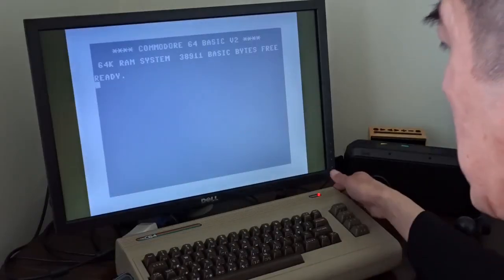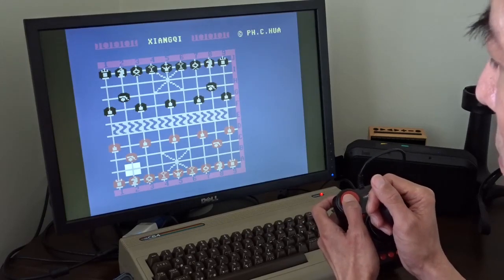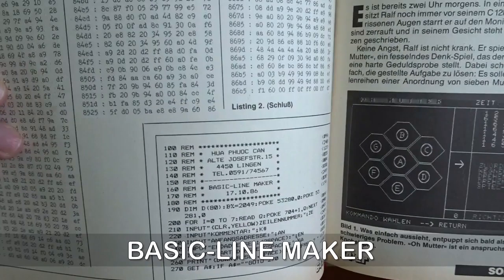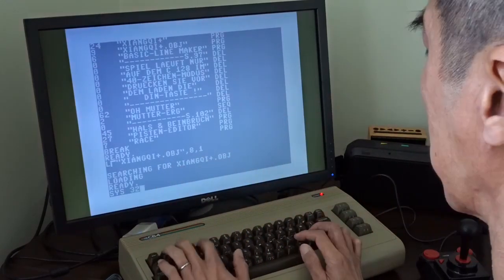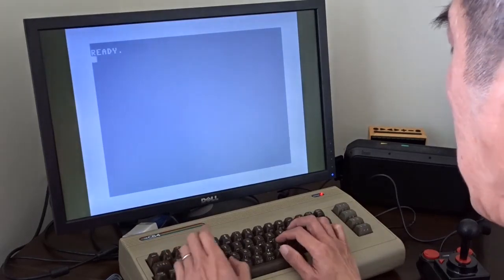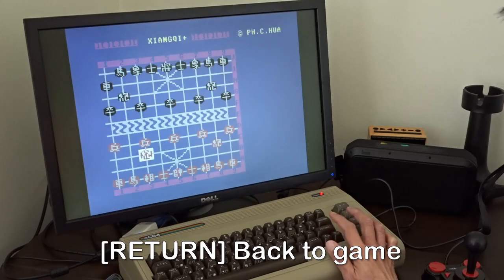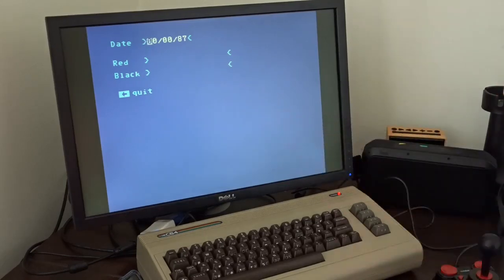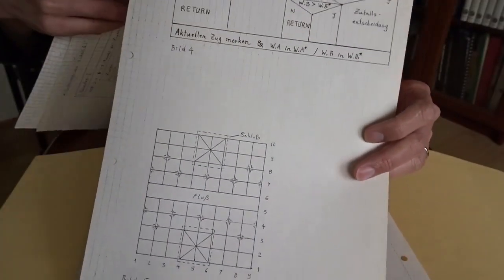Chess program for C64 (MUS 208)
Demonstration of my 35+ years old Chinese chess program for C64.

The magazine 64'er:
Xiangqi